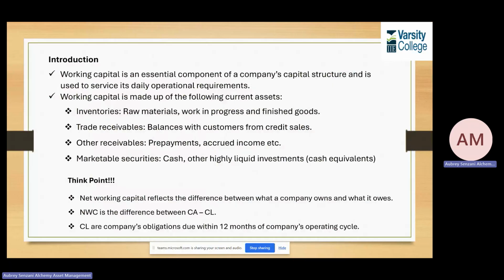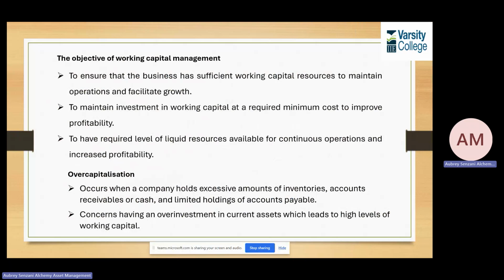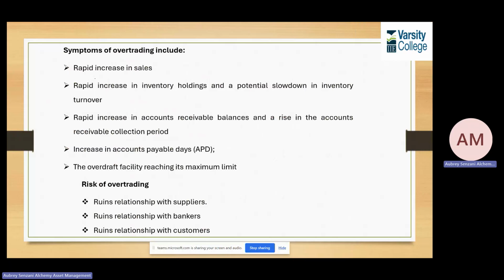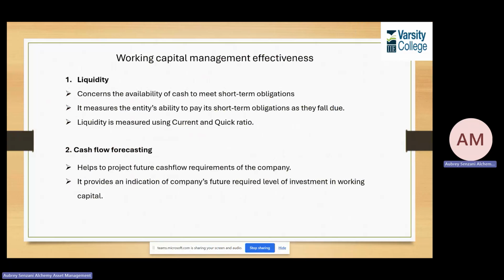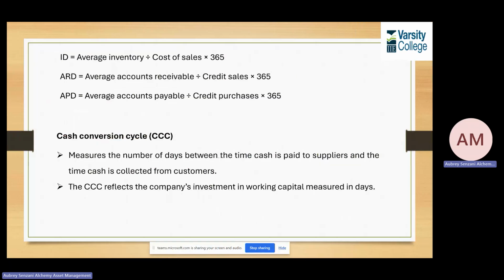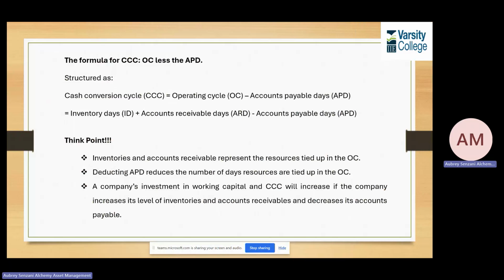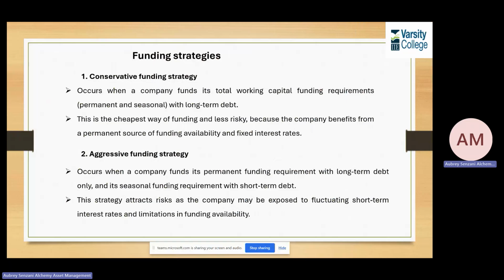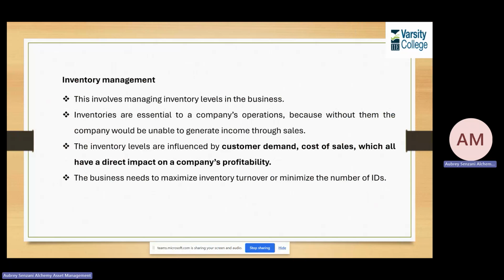FINM7322 Unit 4 - Theory (Recording 1)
Working Capital & Current Assets Management